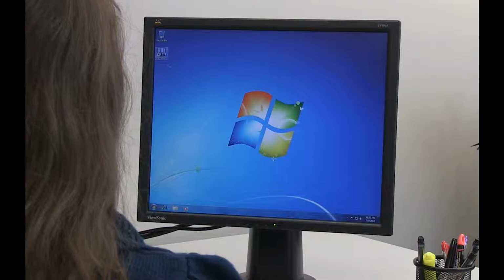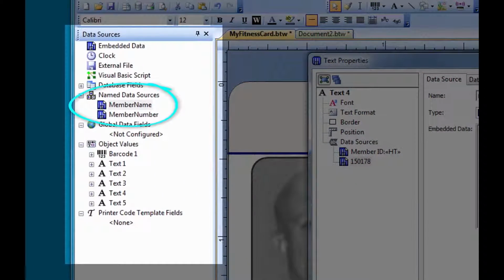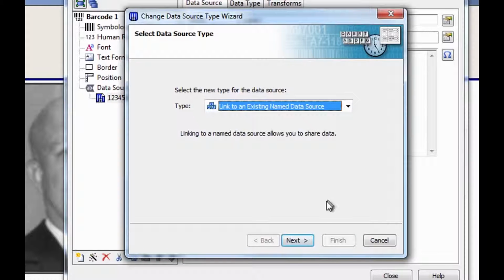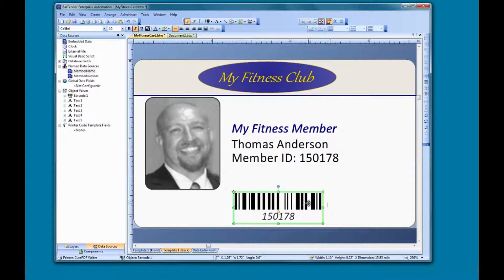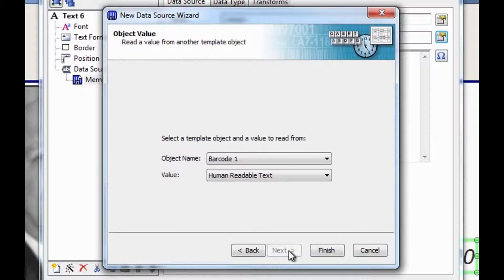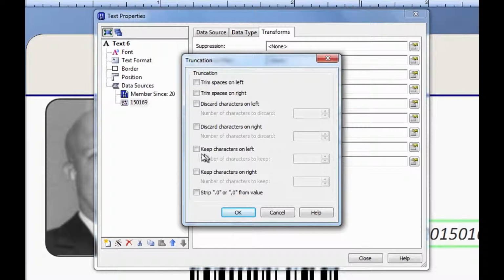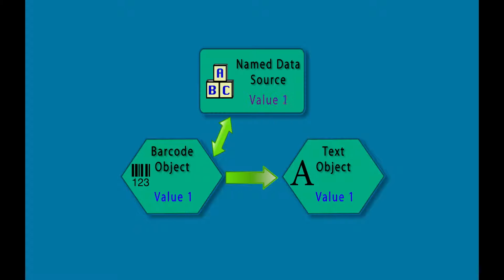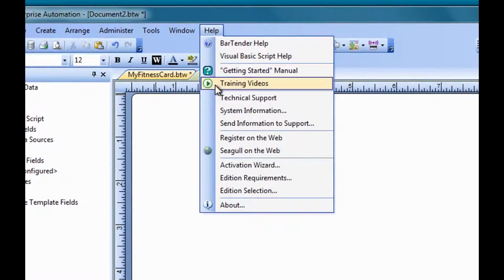Sharing Data Between Objects in BarTender Software Tutorial